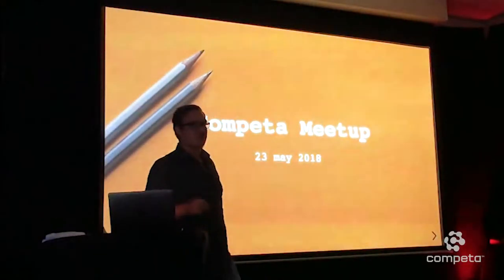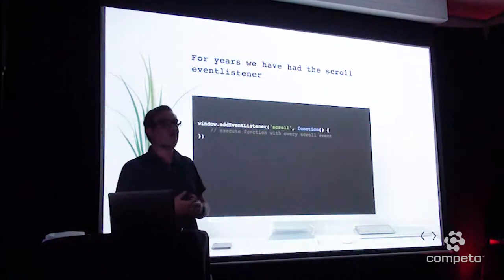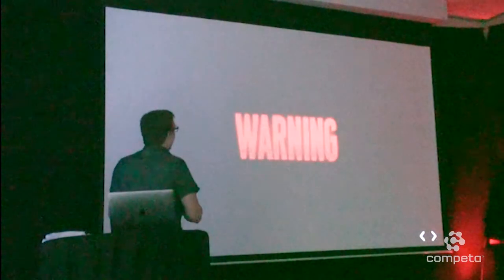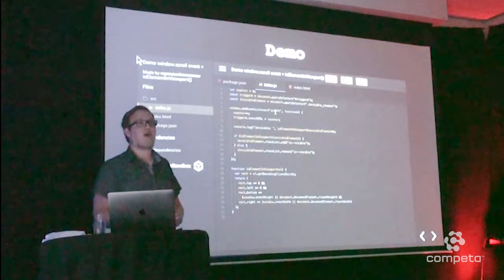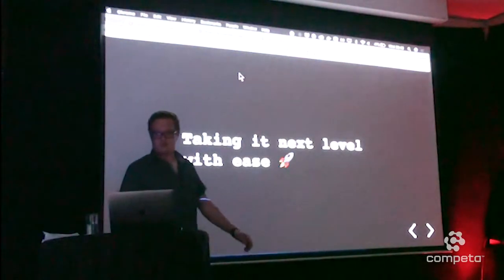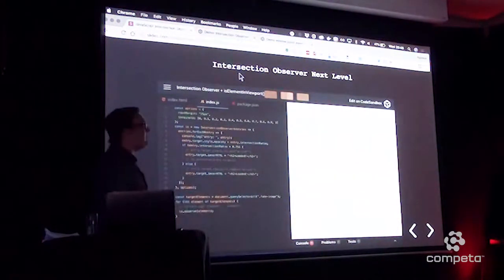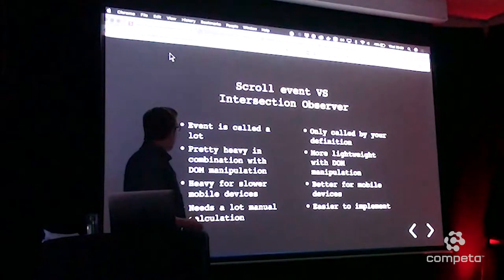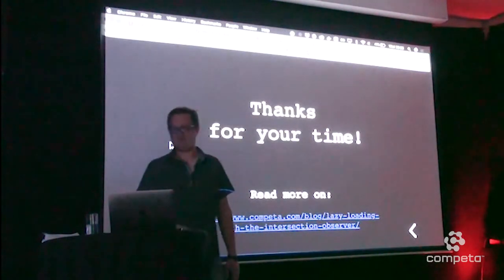Javascript Intersection Observers - Tech Talk May 2018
Raymon talks about Javascript Intersection Observers.
"The Intersection Observer API provides a way to asynchronously observe changes in the intersection of a target element with an ancestor element or with a top-level document's viewport."

Want to join our next Tech Talk? Follow us on Meetup.com for our upcoming events

Not able to join? We share our knowledge here as well